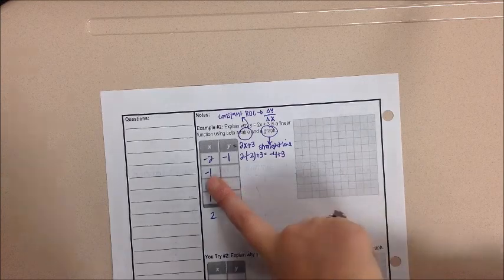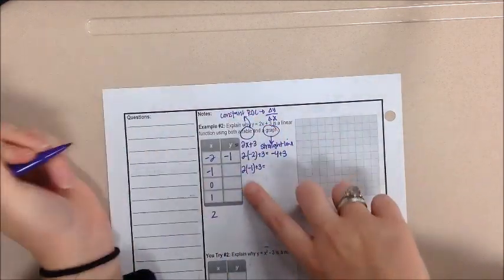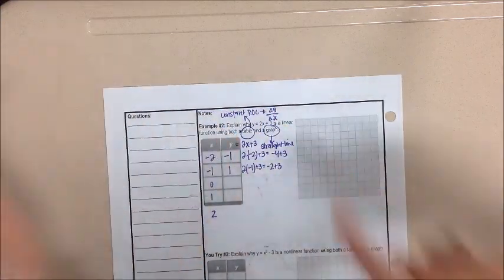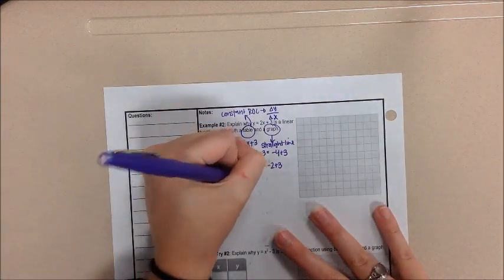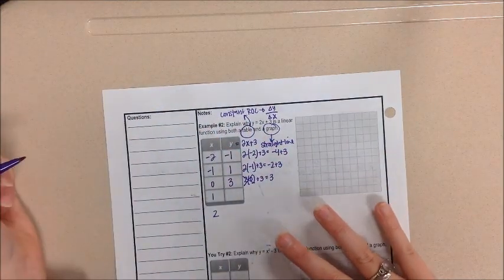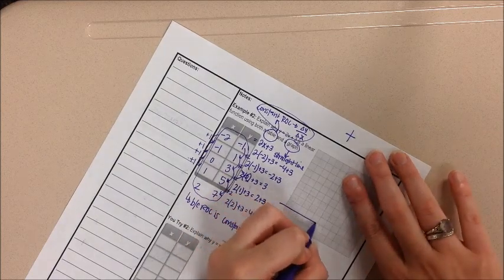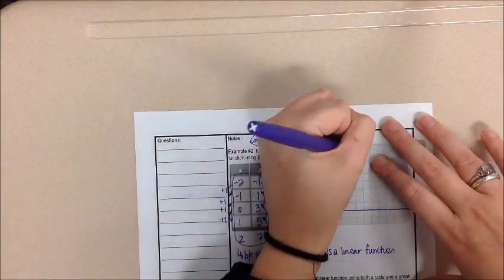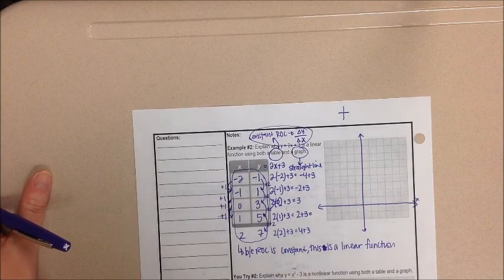7.7 Problem Solving Video Notes